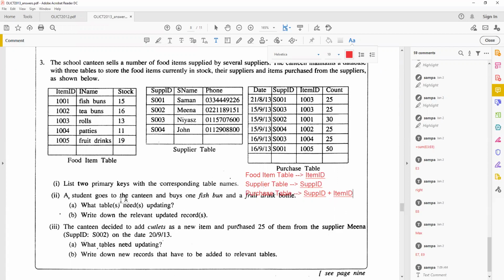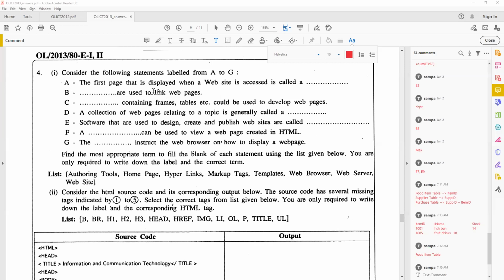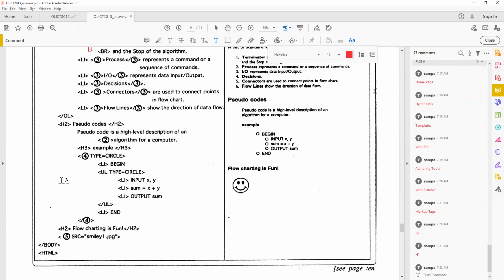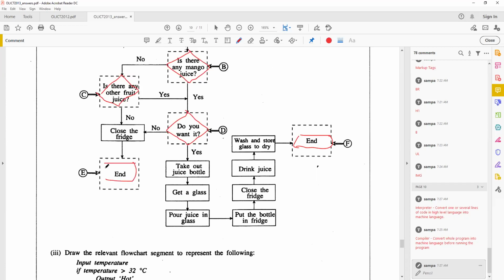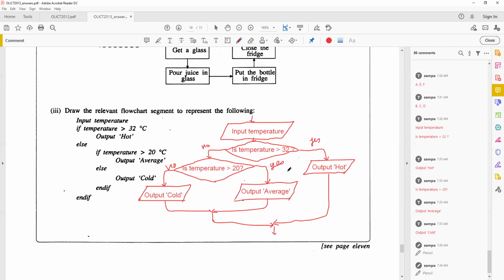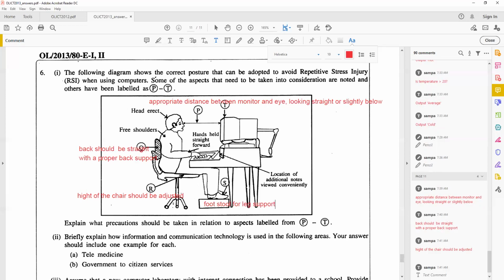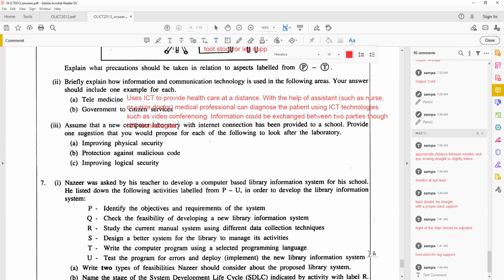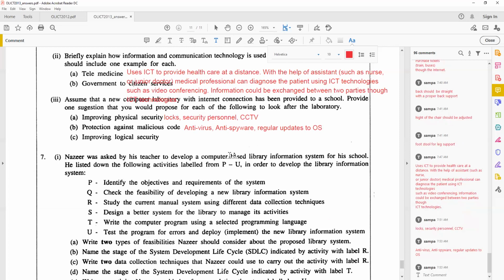OL ICT Papers: 2013 English: 2021-01-09